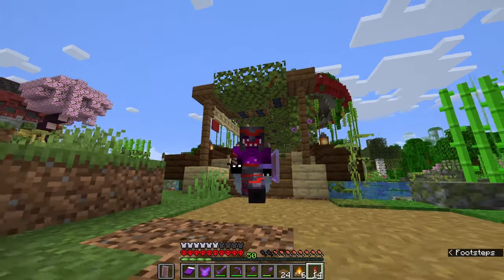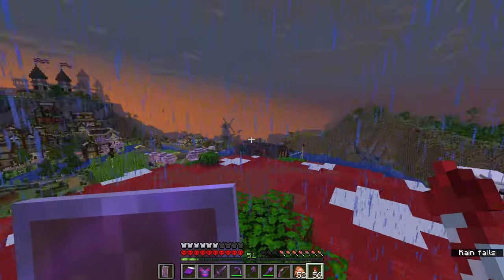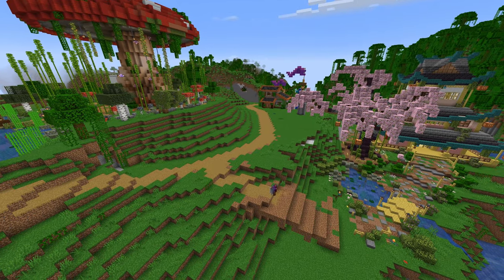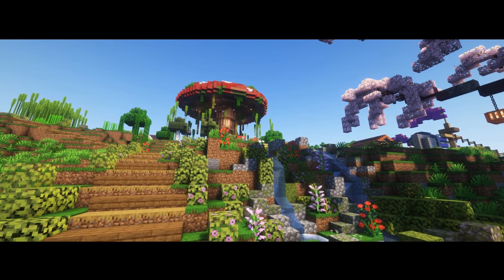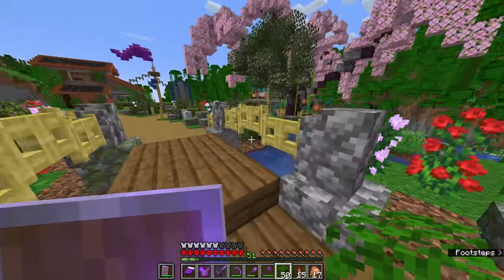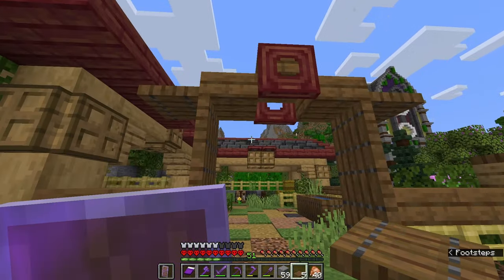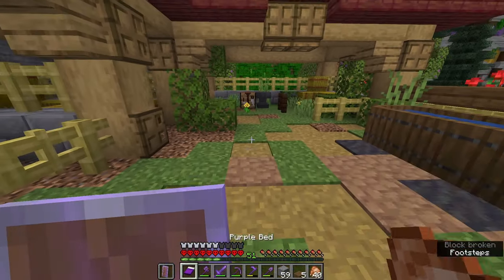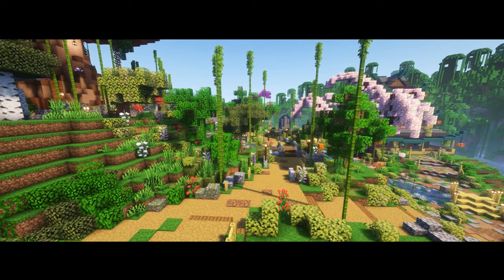We Made It! 2000 DAYS in Hardcore Minecraft Survival! Ep 24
I never thought I would see the day, but we have managed to survive for 2000 days in Minecraft Hardcore. And while this is something worth celebrating, the work doesn't stop. We transform the area around our bamboo farm and mushroom into a magnificent pathway, and finally build a stable for Chicken Horse. And what good is a beautiful new stable if you do not have friends to share it with? So we add a new member to our family.

Chapters:

00:00 - Intro
00:52 - Building the Pathway
03:08 - We Have Reached 2000 days
07:10 - Waterfalls Galore
09:00 - Custom Trees
12:41 - Building The Stables
17:32 - Making New Friends
19:15 - Thank You, Like and Subscribe :)

This MINECRAFT HARDCORE series is inspired by the phenomenal creators on the Hermitcraft SMP, in particular Grian, MumboJumbo, and SmallishBeans, as well as the super talented builders from the Empires SMP, fWhip and TheMythicalSausage who were instrumental in decision to start playing MINECRAFT SURVIVAL and eventually progress to the ultimate MINECRAFT CHALLENGE - HARDCORE.